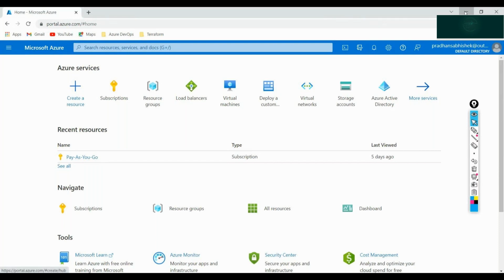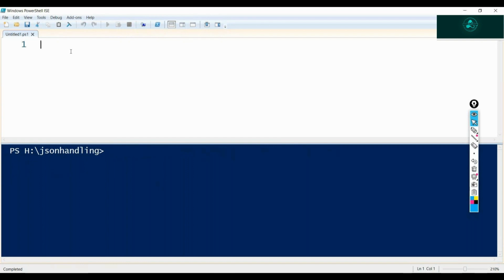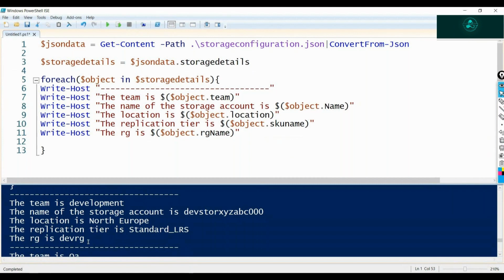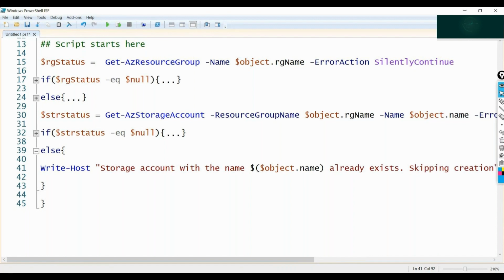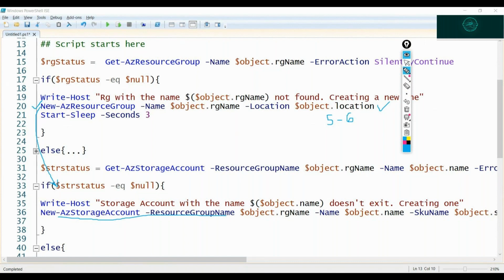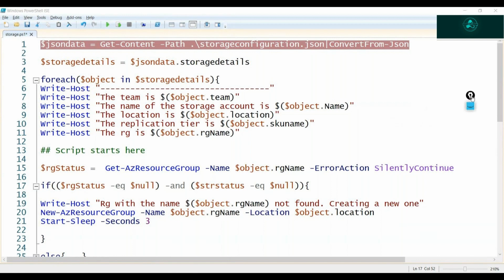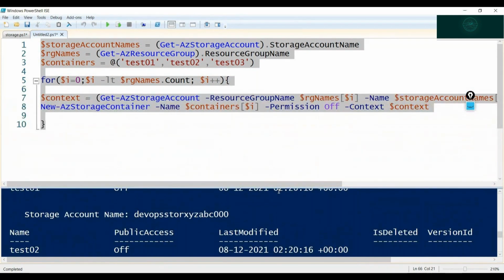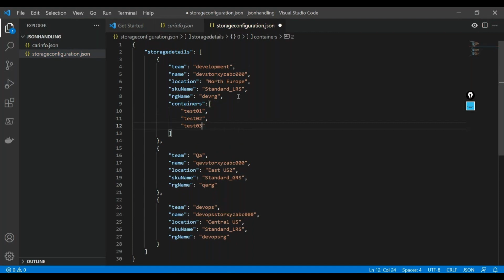Azure DevOps Class13| Owner | Reader | Authenticating model #